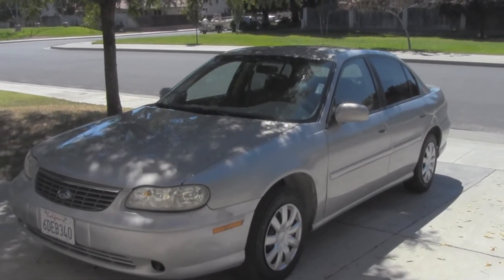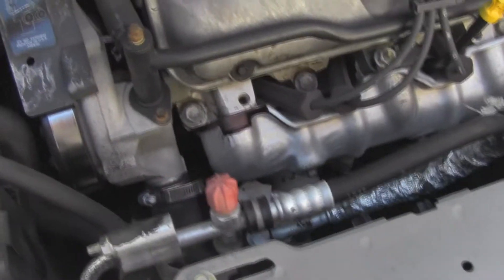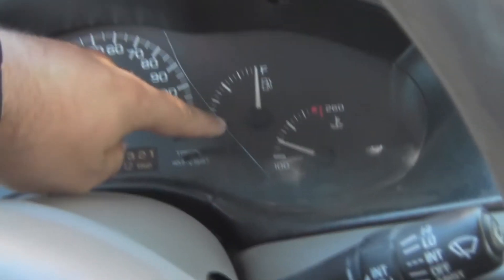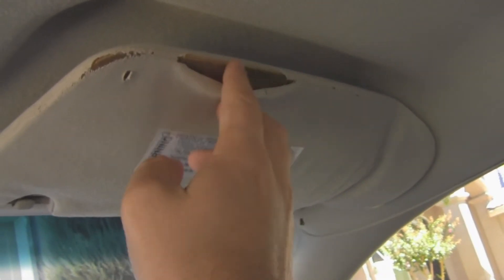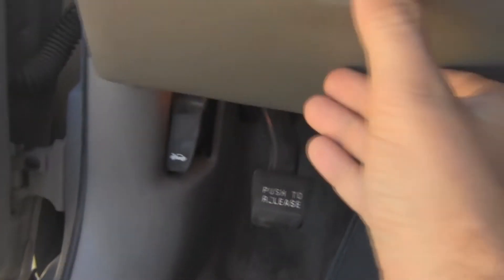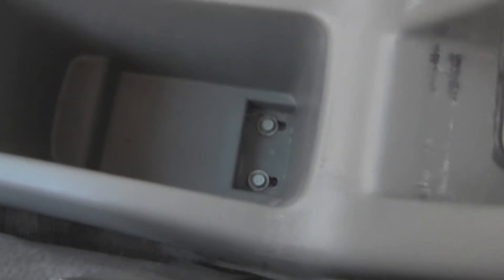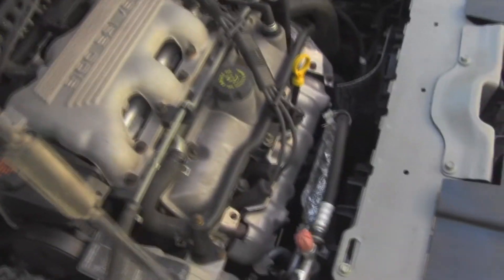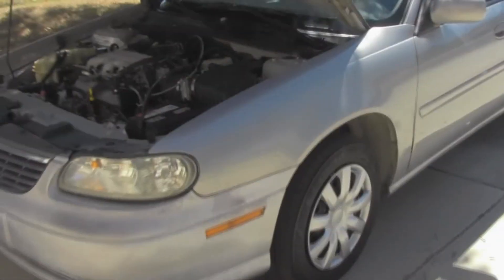1998 Chevy Malibu Overview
Quick tour, needs a few things and more than likely needs the intake manifold gaskets done.